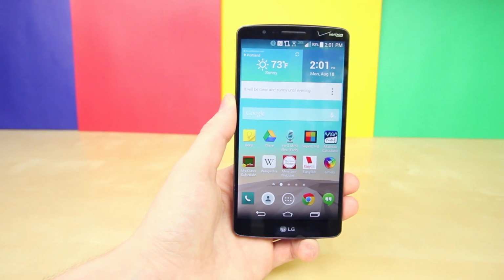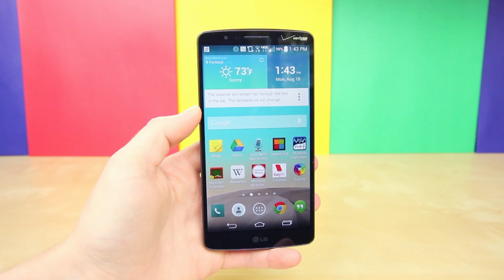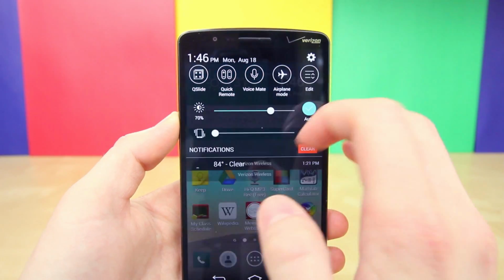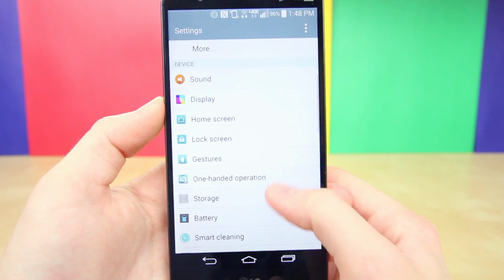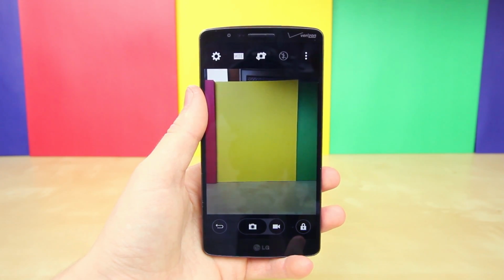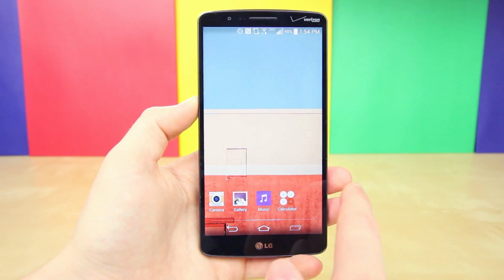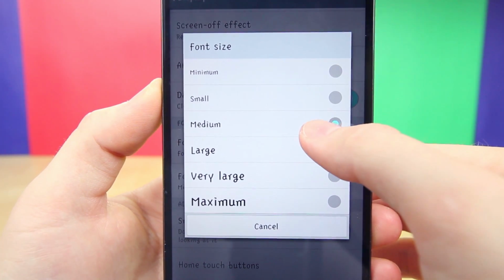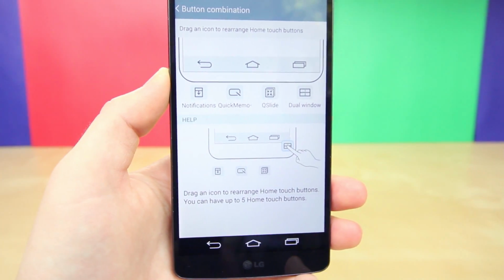10 LG G3 Tips & Tricks!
Beau HD highlights some of the best tips and tricks available on the LG G3. Some of the tips/tricks include: Knock Code, Dual Window, Quick Settings, Smart Cleaning, Shortcut Keys, QMemo, Quest Mode, Multitasking Menu, System Font, and the customization of the Home Touch Buttons.